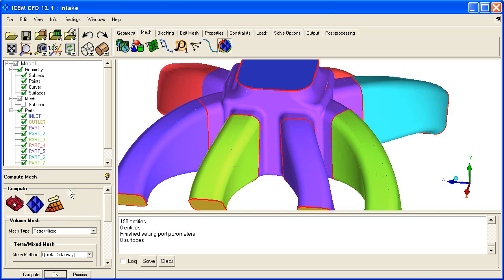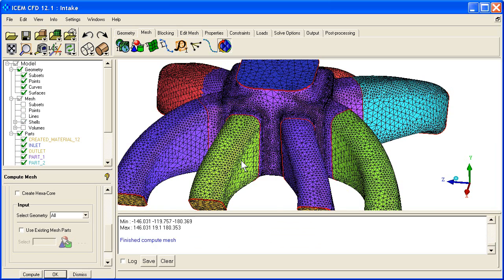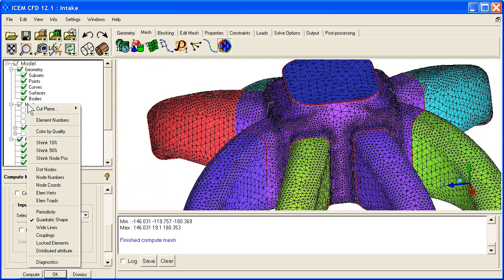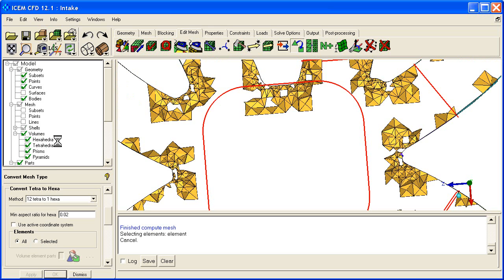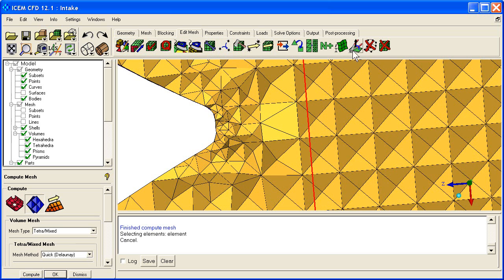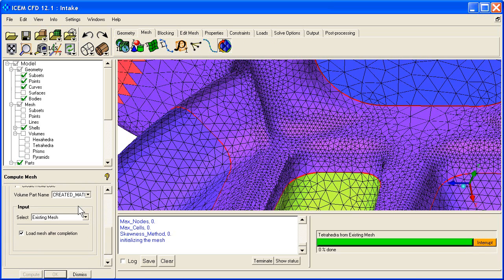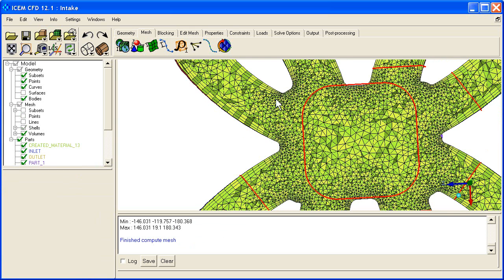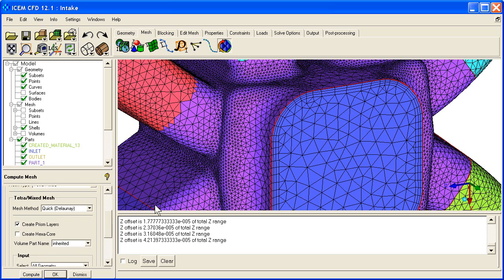ANSYS 12.1 (part 2 of 2) ICEM CFD Tetra/Prism meshing of a simple manifold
presents a short tutorial on the typical meshing process for a Tetra Prism Mesh using ANSYS ICEM CFD